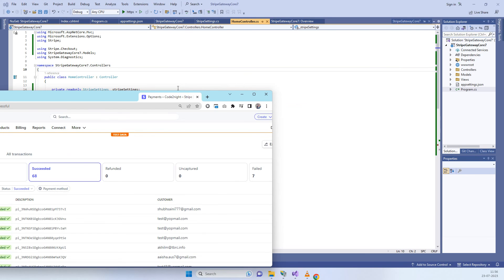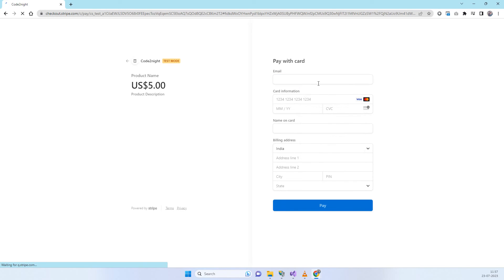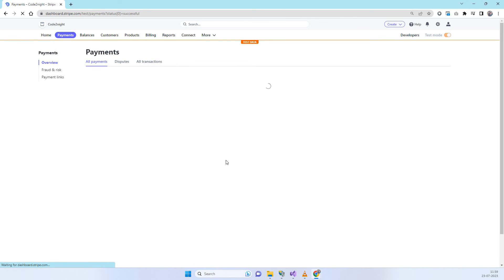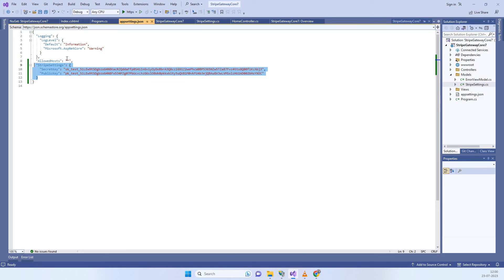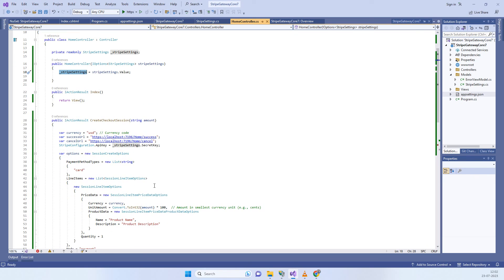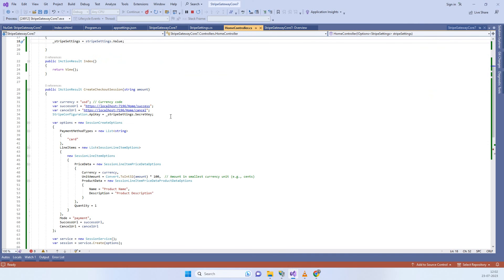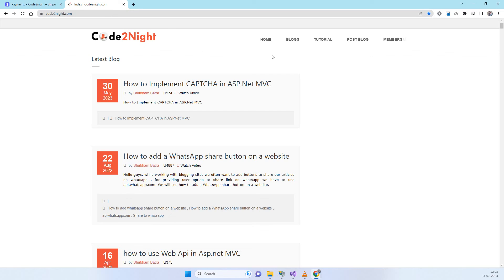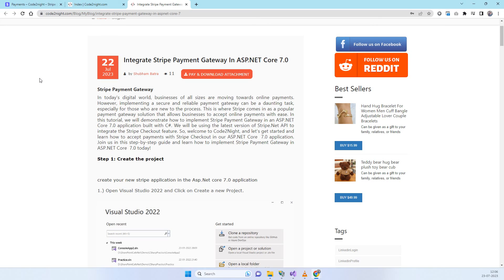Stripe Payment Gateway Integration in ASP.NET Core 7.0 - Step by Step Tutorial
Hello guys in this video we will learn about how we can integrate stripe payment gateway in asp.net core 7.0 . Asp.Net Core 7.0 is a new framework released by Microsoft.

For the source code